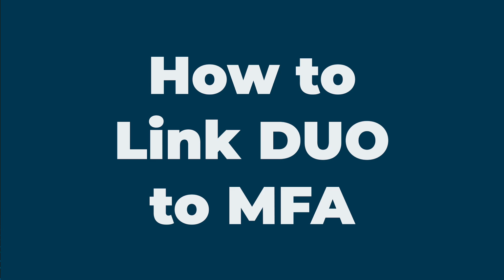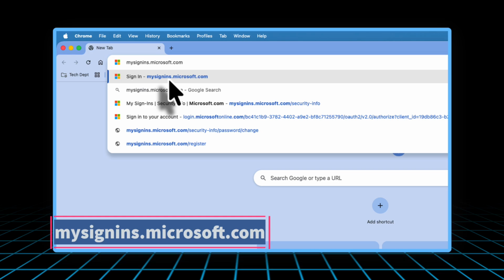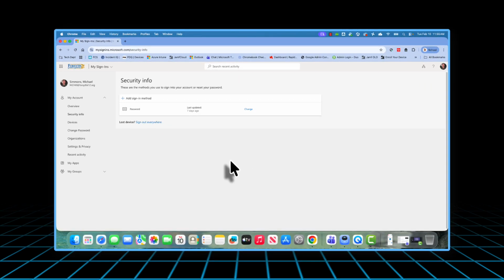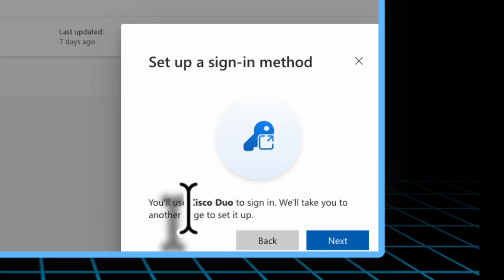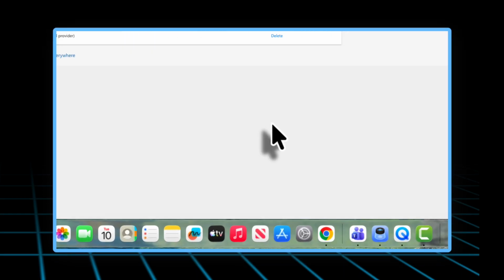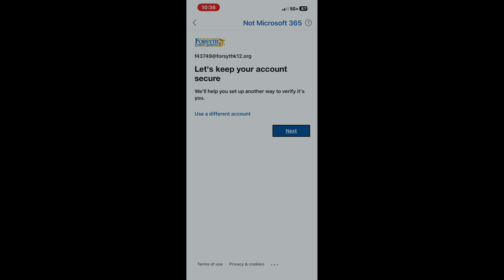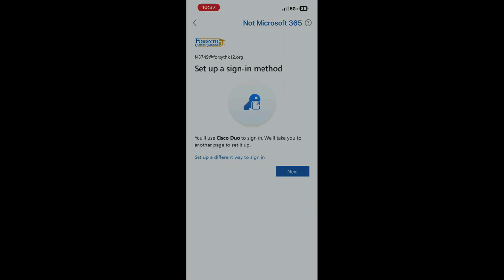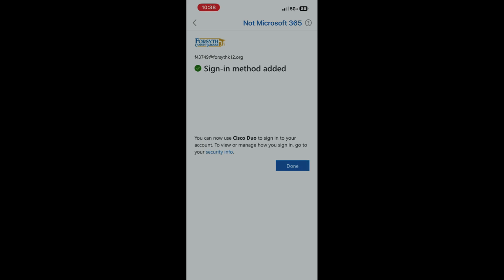How to Add DUO to MFA